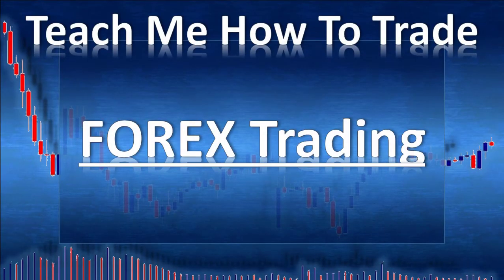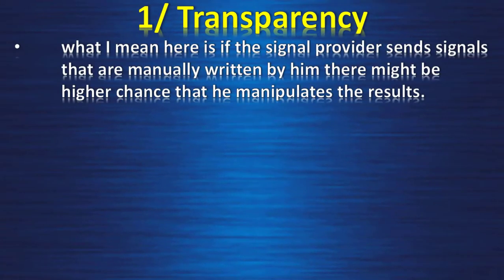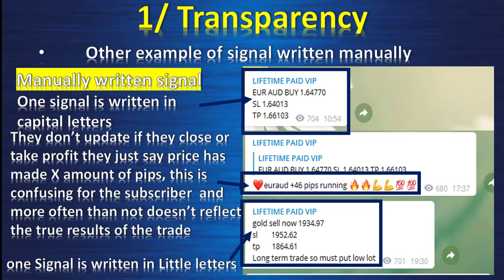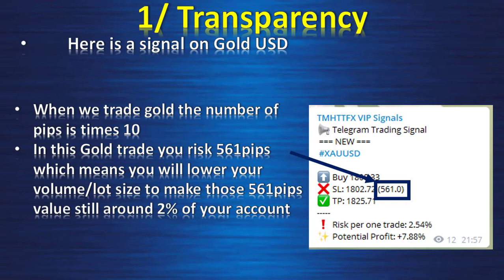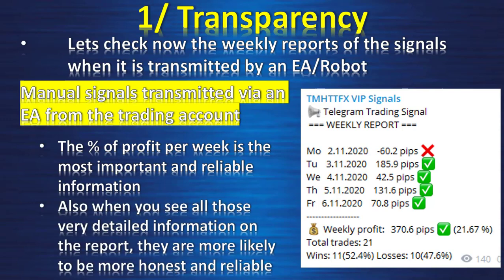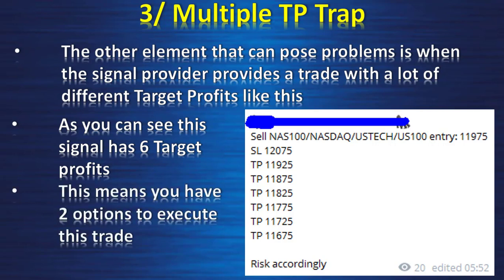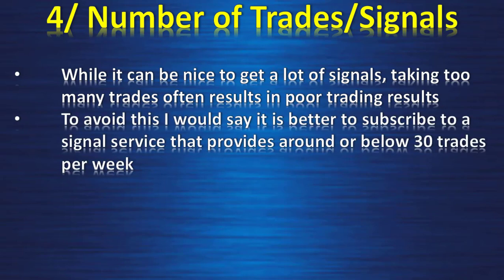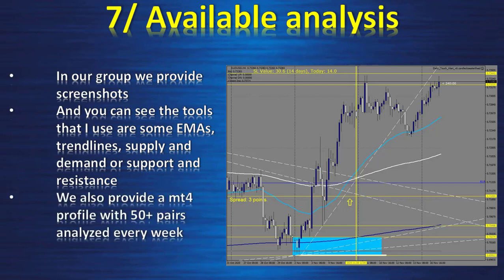How to chose a forex signal service on telegram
1/ Trading journal and plan , Meditations, vizualisations, compound trading money management,
2/ Support and resistance lesson, probabilities computations, Volume at price explanation,
3/ Correlation trading, Horizontal congestion zone, triangles channels
4/ Price action trend definition, Fibonacci explanation hidden most powerfull levels and confluence, Moving averages
5/ Price Action course in depht: Angle and lenght analysis, Depht of the movements, Momentum, single candlestick analysis and combinaison of 2  ,
6/ Forex higher TF price action trend following strategy
7/ News trading principles
8/ MM method big money cycles and how to profit from it
9/ Income generator strategy combined with MM method
10/ Simplified Income generator strategy
11/ Last Strategy with tight SL and reward up to 10 times your risk
12/ Trend line strategy
13/ Creative vizualisation techniques to change your mind into accepting to make a lot of money
forex trading
forex strategy
forex millionaire
forex for beginners
forex introduction
forex lifestyle
swing trading
forex signals
forex trades review
forex profit
forex forecast